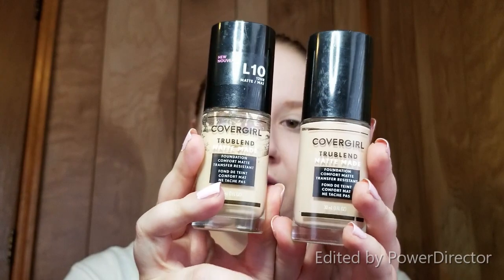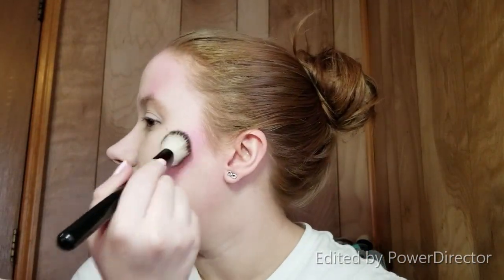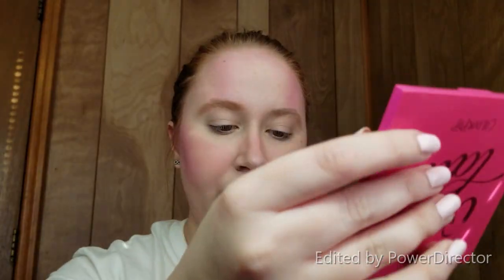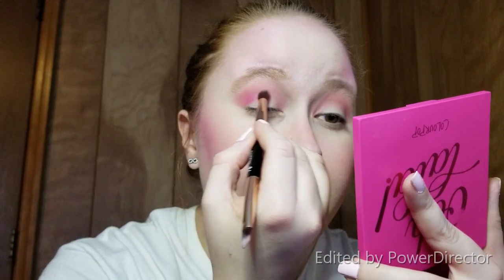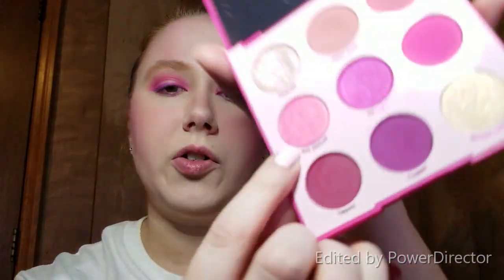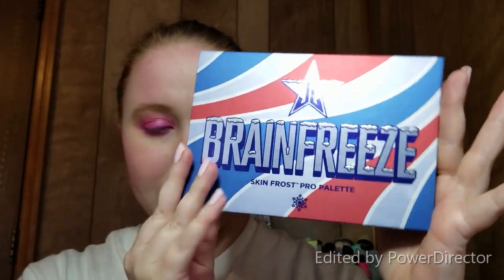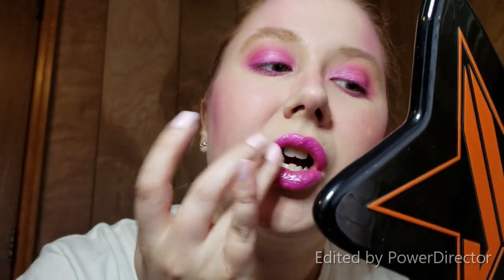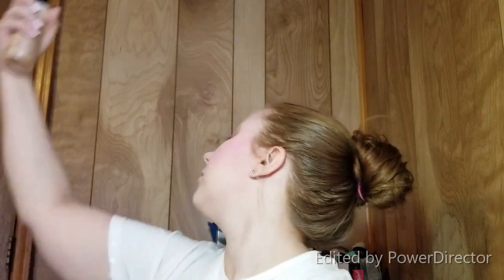Monochromatic Pink Barbie Alien - Makeup Should Be Fun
Heyyyy!!

I hope everyone enjoys watching this look as much as I enjoyed creating this look!
I really wish I had a little more time to do more looks like this more often. This was definitely a fun one.